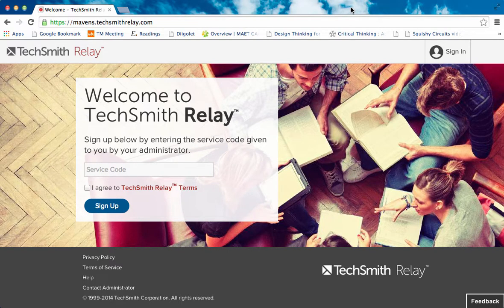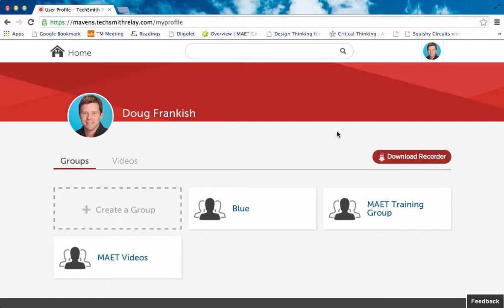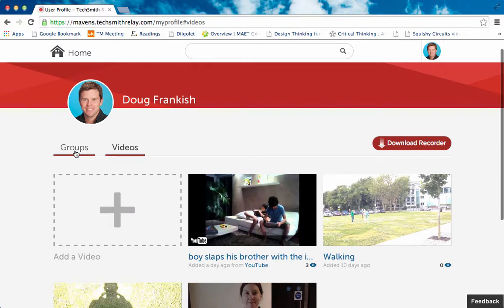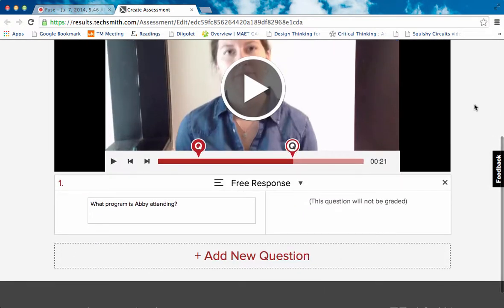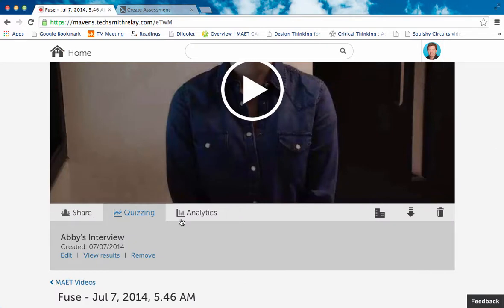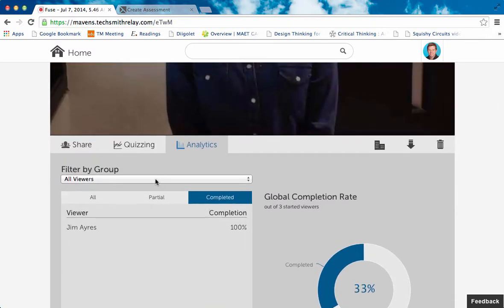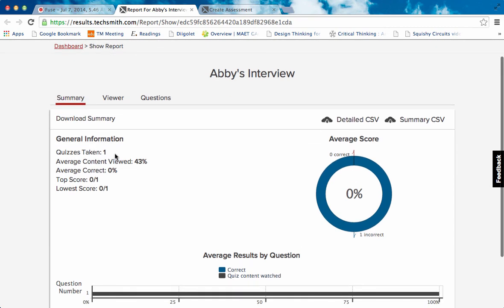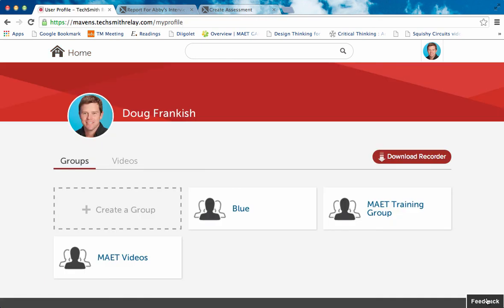Techsmith Relay Review